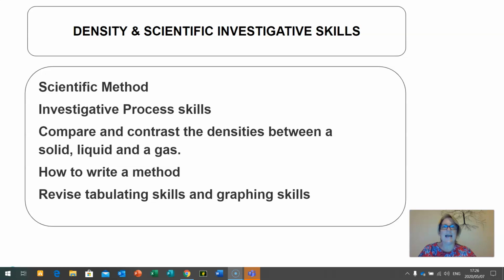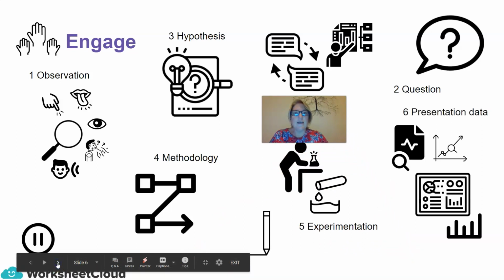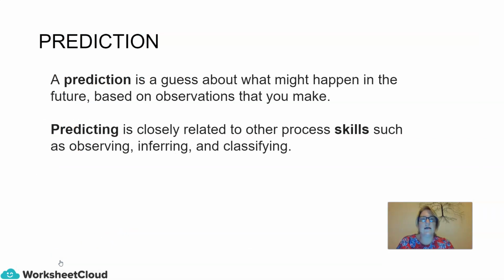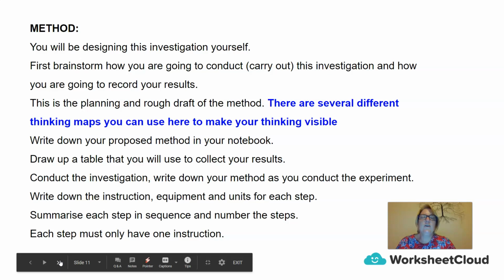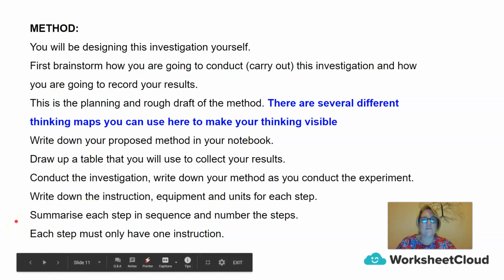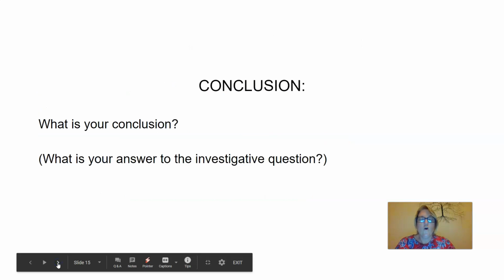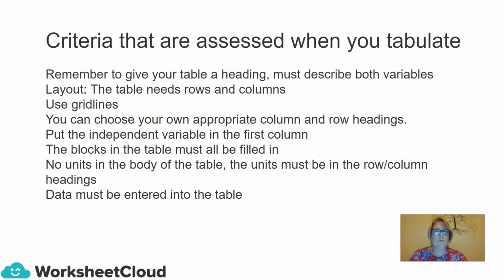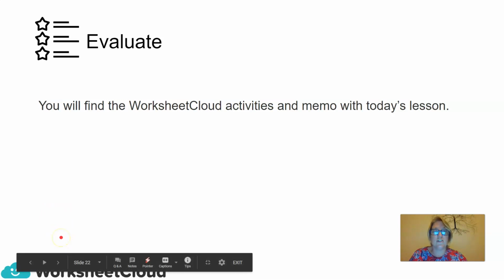Grade 8 - Natural Sciences - Scientific Method and Density Experiment / WorksheetCloud Video Lesson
In this Grade 8 Natural Sciences video lesson we will be teaching you about Scientific Method and Density Experiment.